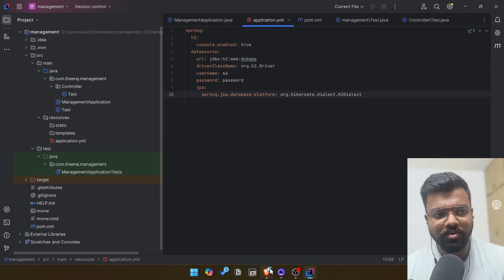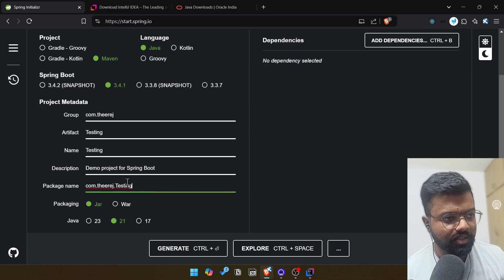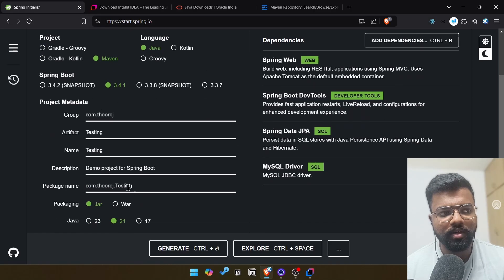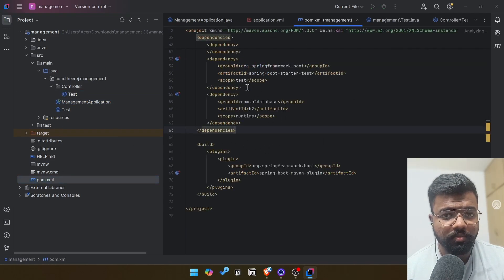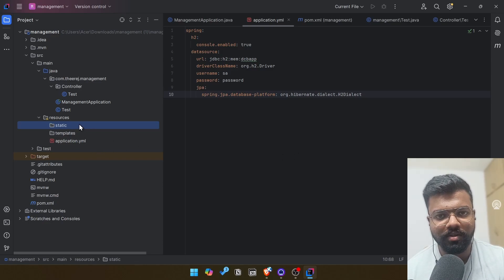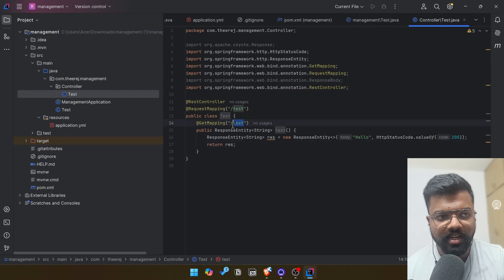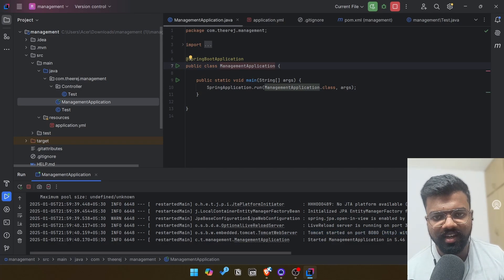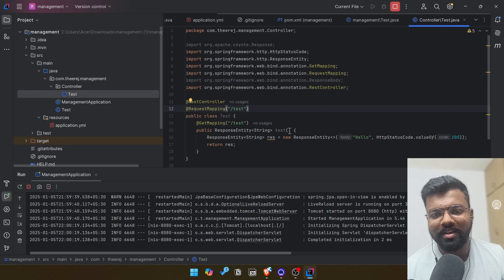🌟 Full-Stack Mastery: Spring Boot Series 🔥 Lesson 1: Project Setup & File Structure Demystified! 🛠️📂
Welcome, Homies! 🎉

🌟 Welcome to the Full-Stack Mastery Series!
In this exciting journey, we're diving deep into Spring Boot to master the art of full-stack development. This is Lesson 1, where we'll kickstart our adventure by setting up a Spring Boot project from scratch and exploring its file structure. Whether you're a beginner or someone looking to refresh your knowledge, this video is packed with everything you need to get started! 🚀

🔥 What You’ll Learn in This Lesson:

How to initialize a Spring Boot project step by step.
A detailed walkthrough of the default file structure and its significance.
Pro tips to make your development process smoother and more efficient.
💡 Why Spring Boot?
Spring Boot is a game-changer in the world of Java development. It simplifies the setup process, accelerates development, and provides a robust framework for building enterprise-level applications. Get ready to lay the foundation for becoming a full-stack wizard! ✨

👉 Join the Daily Dev Squad! 🚀
Become part of our vibrant community where you can share your projects, see my latest posts, and connect with fellow developers. Let’s grow together!

💬 We’d love to hear your thoughts! Your feedback helps us create content that you love!